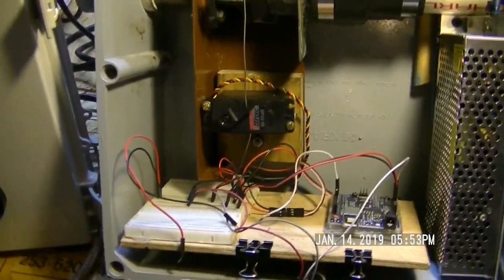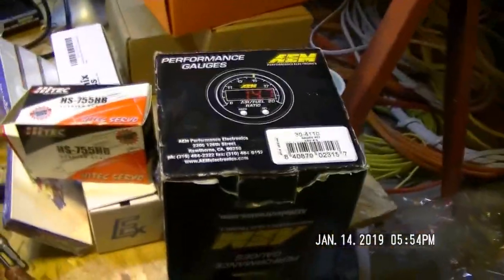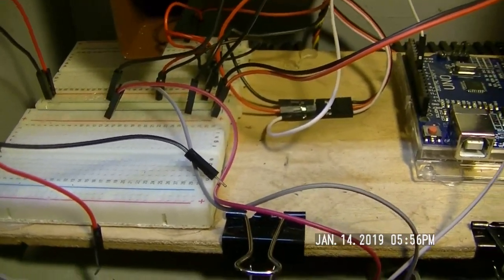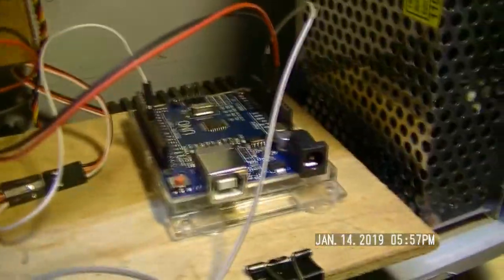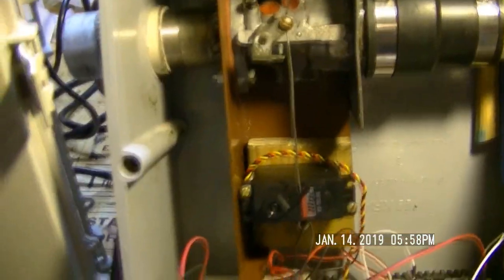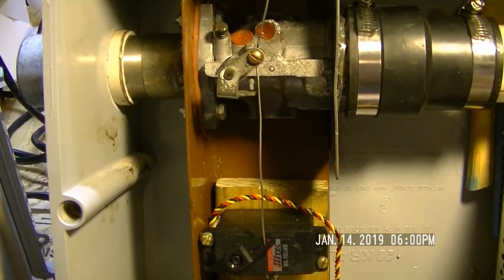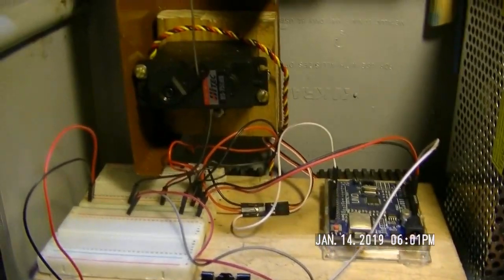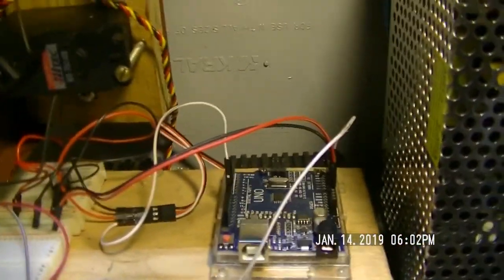NH Hbbyloggr- wood gas -Arduino System parts 20190114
I put this video together for those who are thinking about controlling the air/fuel ratio on their wood gasifier engines. It has the basic items needed to get started. I am by no means an expert or even close but I have friends who are in the know about this stuff.
I have come to the point in the build where the control performed manually is now ready to be handed over to the computer and the Arduino for full control. Basically after the gasifier has reached operating temperature and the air/fuel/ readings are within spec and the engine running smoothly the control gets switched from  the manual potentiometer to the Arduino/ program code controlling the servo motor , making the adjustments between rich and lean conditions for optimal engine performance. In the future this little wonder will also control the grate shaker and the wood hopper vibrator when the carb control can not bring the gasifier back in line. Also we will add an electronic sparking mechanism to light off the flares during the initial startup sequence. But that's all down the road. Right now it's getting this Arduino to perform under the instructions of the  program code . The code to run the POT was found in the Arduino library while the code for the Auto run was provided to me by Matt Ryder over at Thrive Energy Systems.
A great big thank you to all those who have helped  on this project.